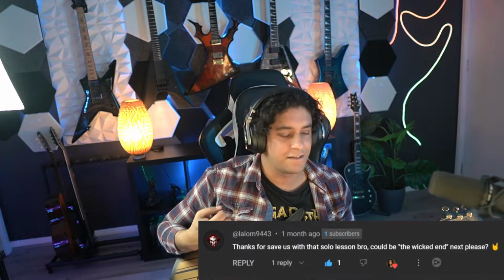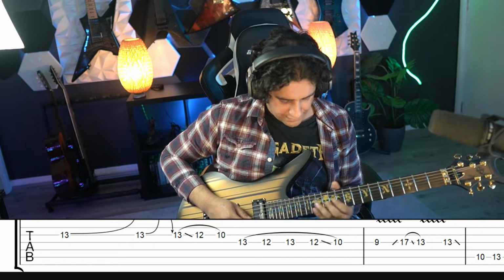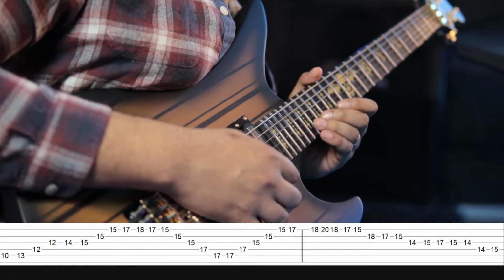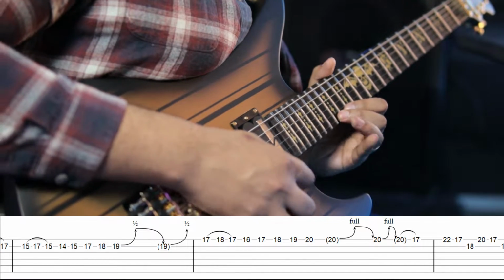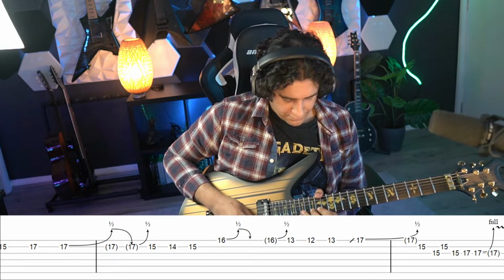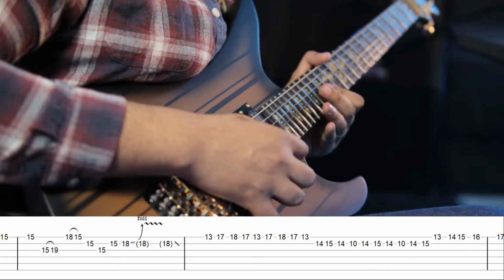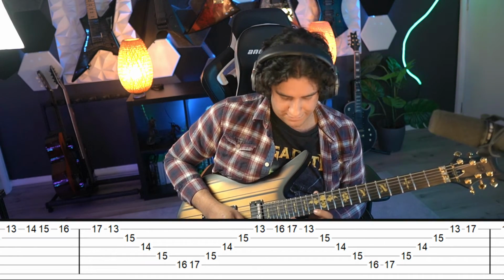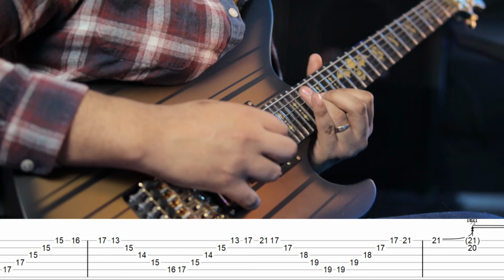Avenged Sevenfold THE WICKED END Guitar Solo Lesson + free tabs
Learn how to play The Wicked End's solo by Avenged Sevenfold! From their amazing City of Evil record.

TIMESTAMPS:
00:00 introduction
01:27 Section 1
02:41 Section 2
05:23 Section 3
08:18 Section 4
11:09 SWEEPS - Section 5